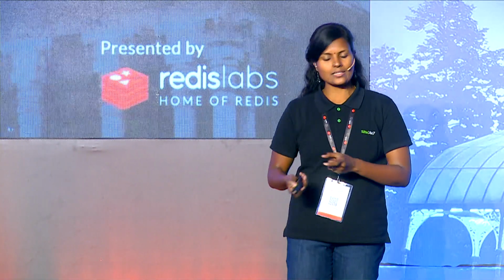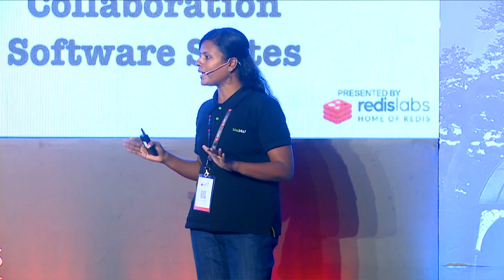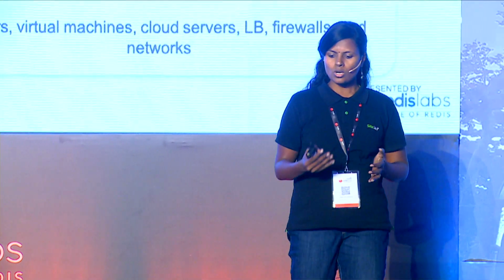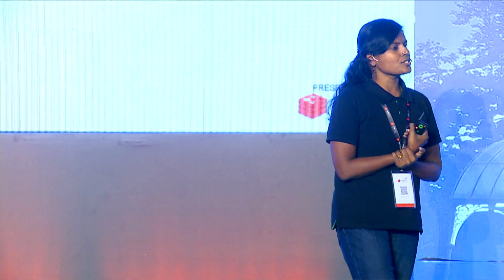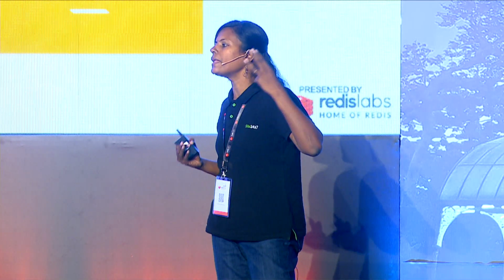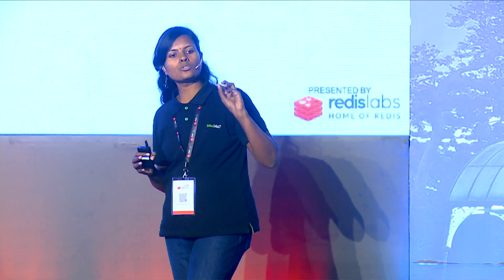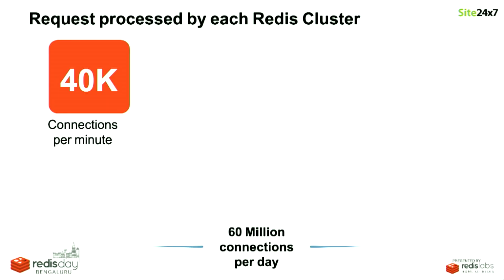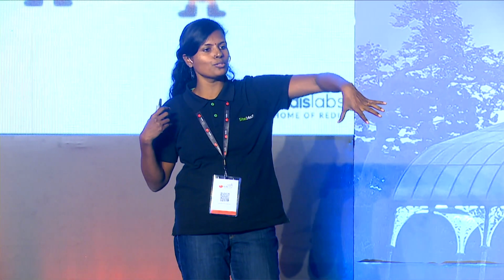Redis Day Bengaluru 2020: Three Pillars of Observability on a Strong Foundation